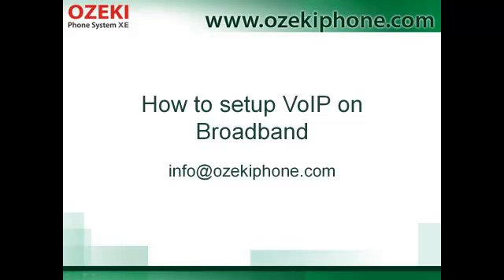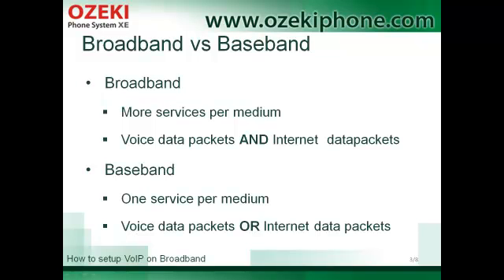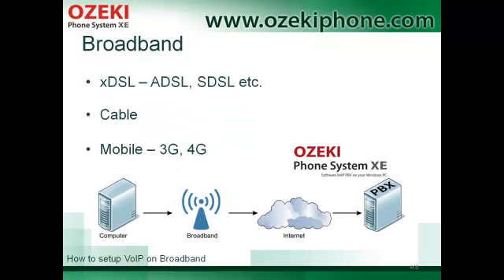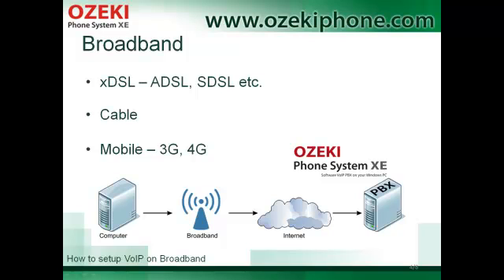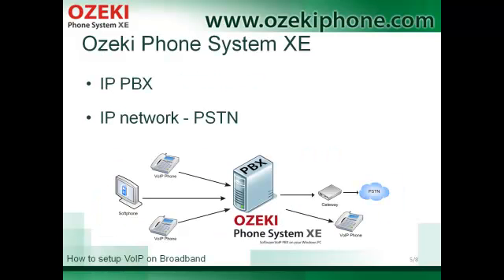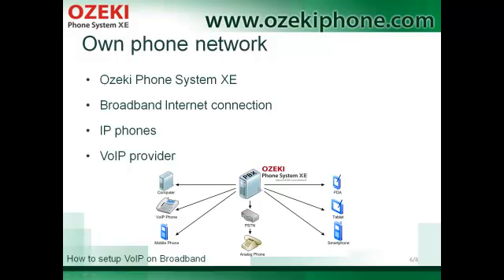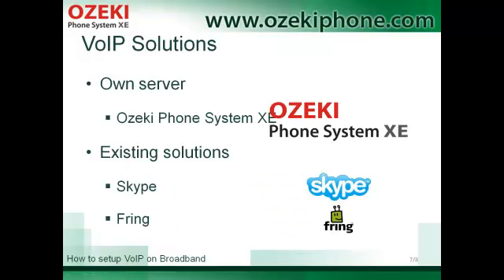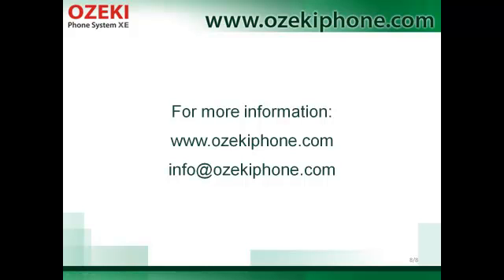How to Setup VoIP Network on Broadband Internet Connection, How to Have Modern Communication System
Broadband Internet provides a high speed access and is commonly used ithese days. It has four types: DSL, fiber-optic, cable and satellite.

A broadband Internet connection has many advantages. Two types of this connection, the DSL and the cable provides greater bandwidth than the others.

Voice over Internet Protocol makes it possible to make multimedia calls from a computer or from a mobile phone via broadband Internet. Some equipment is needed for making VoIP calls on broadband Internet: a computer with headset or microphone and speakers, or a suitable device.

Ozeki Phone System XE works through the Internet with wired, wireless and broadband Internet connection as well.